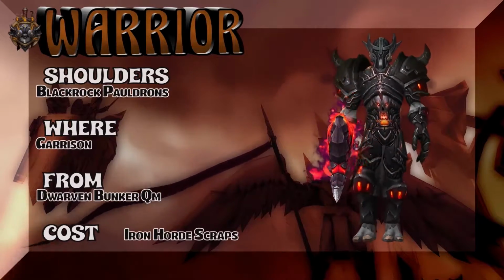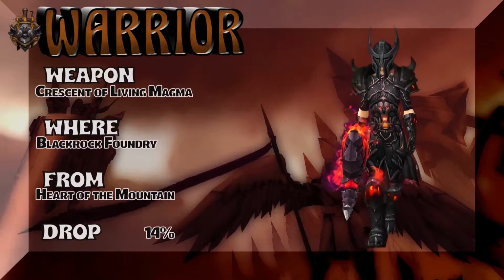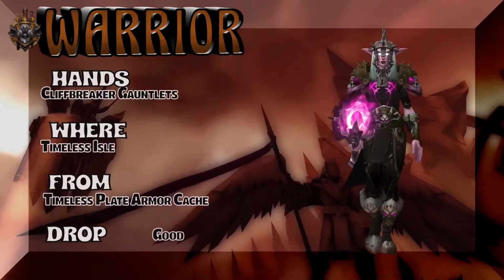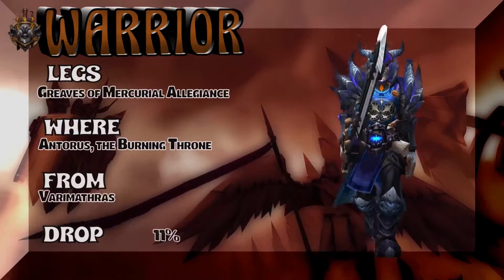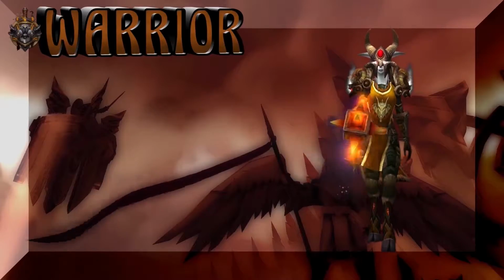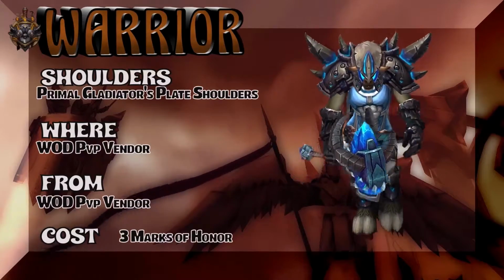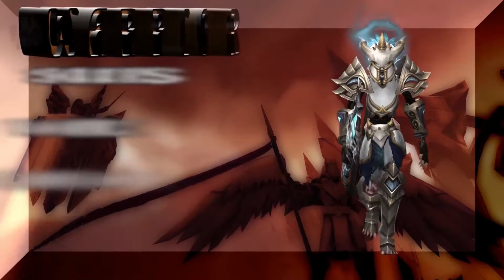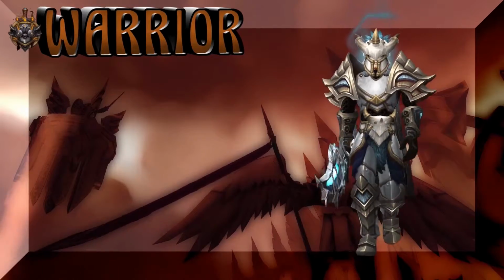World of Warcraft BFA - 6 Unique Warrior Transmog Sets